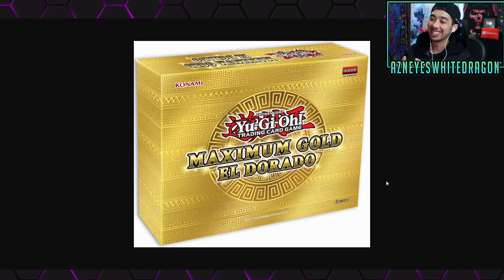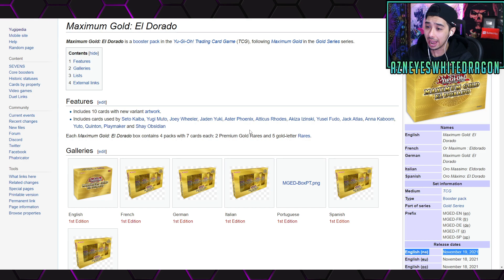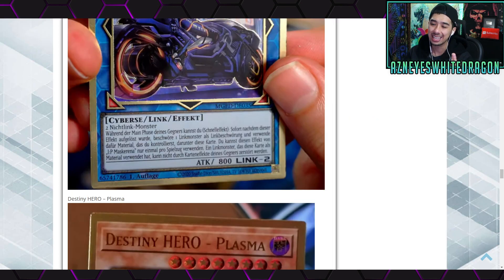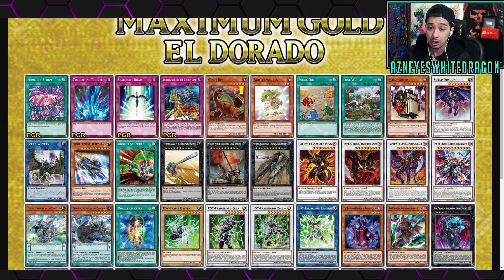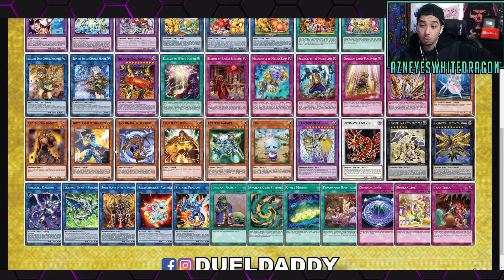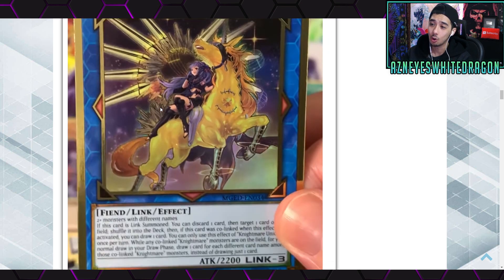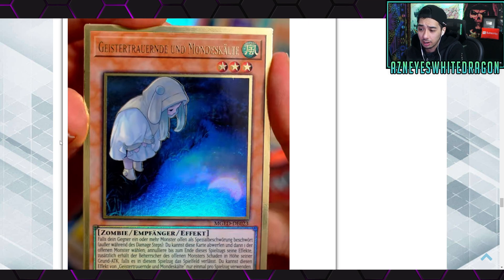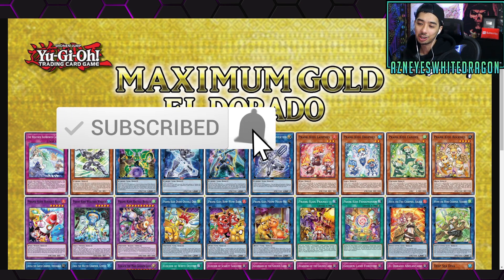YuGiOh Maximum Gold El Dorado Full List Rarity And New Artworks Full Spoiler List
Buying YuGiOh Cards? Check out

FAQ

AzneyesWhitedragon
USA